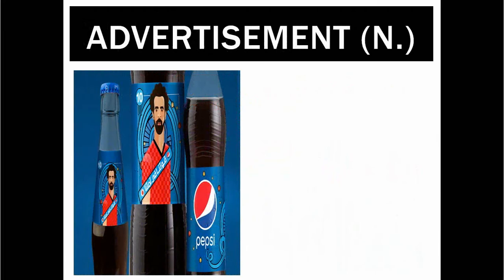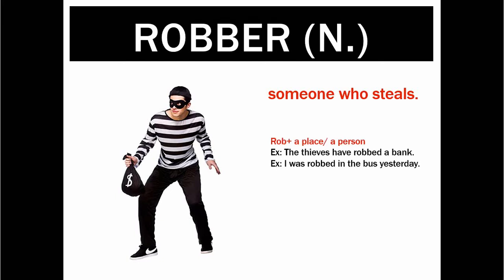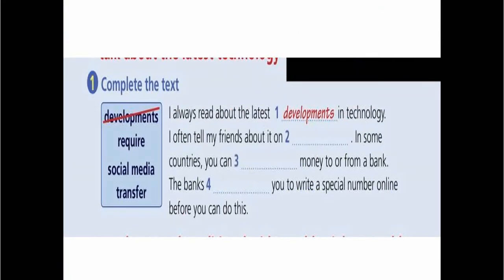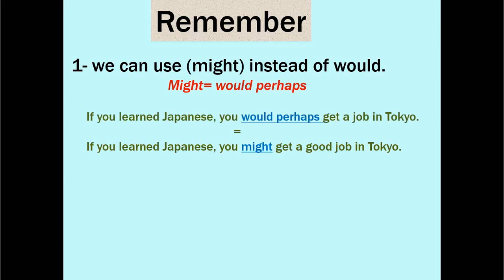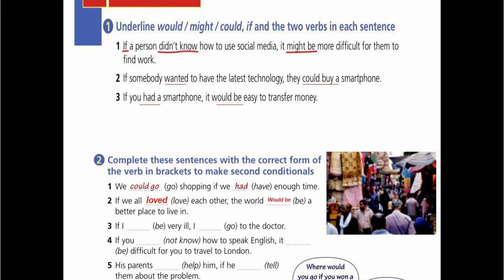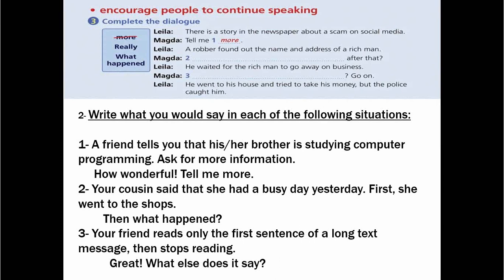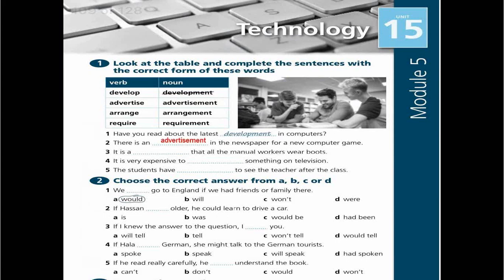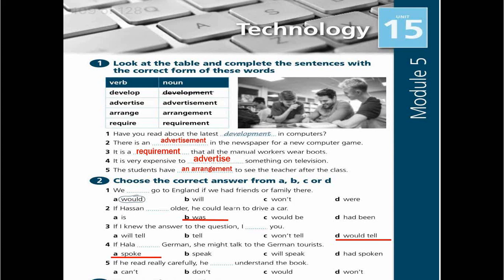3rd prep unit 15 O l 1